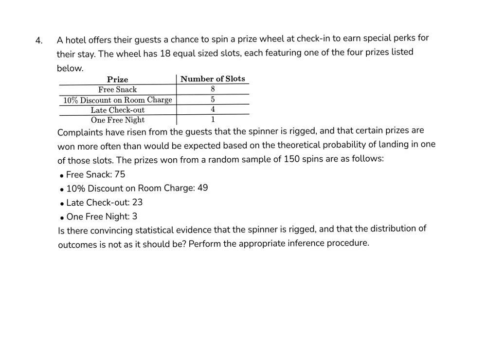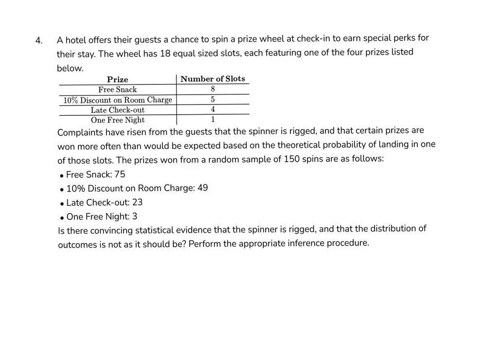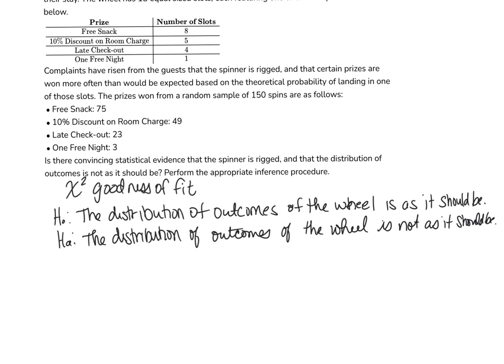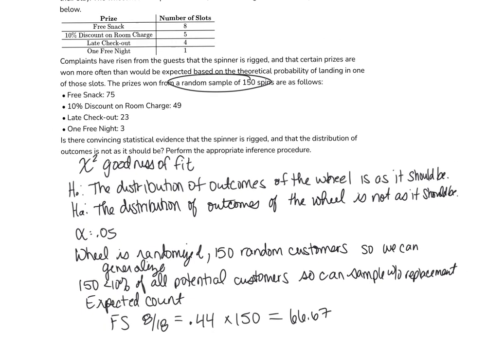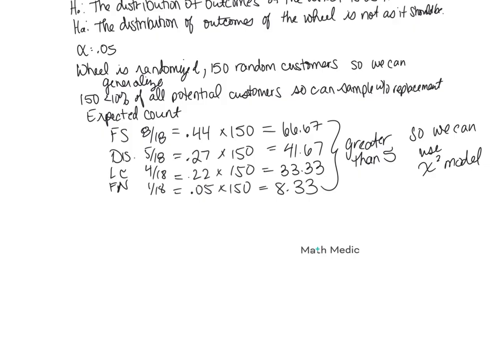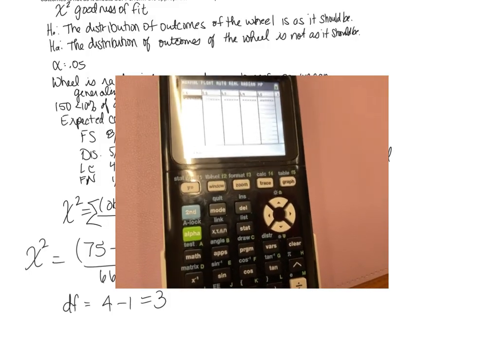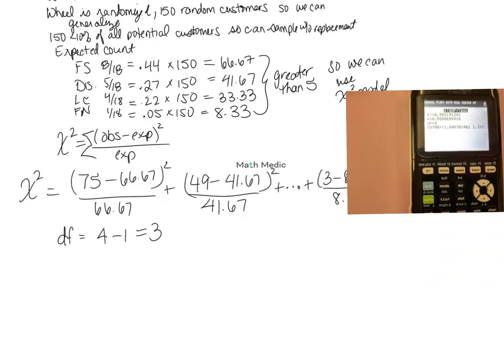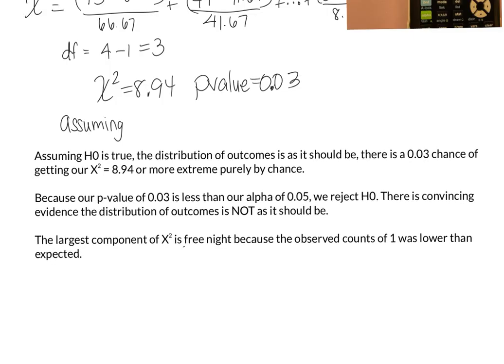Chi Squared Goodness of Fit